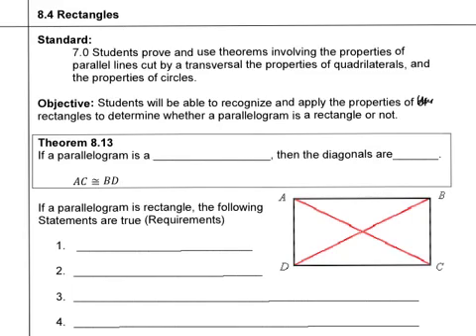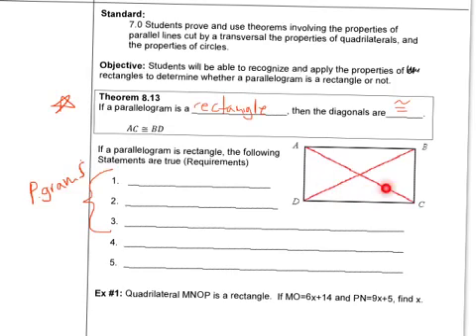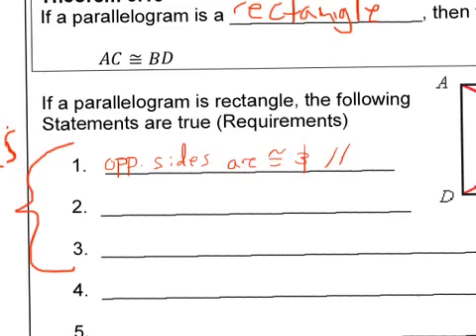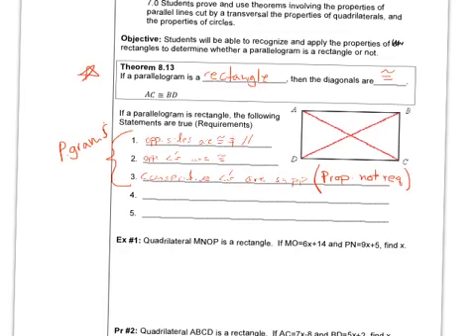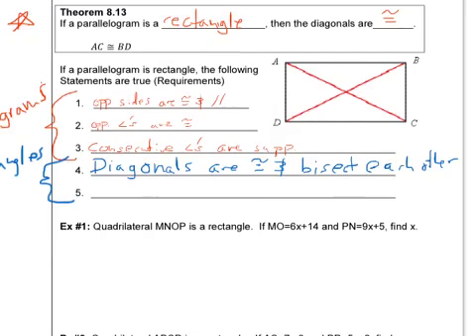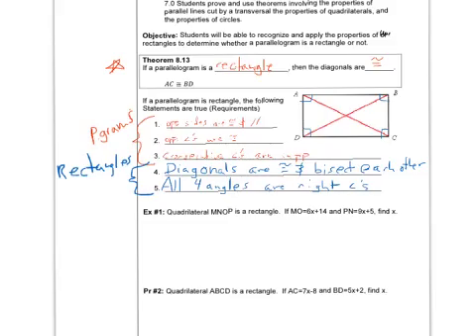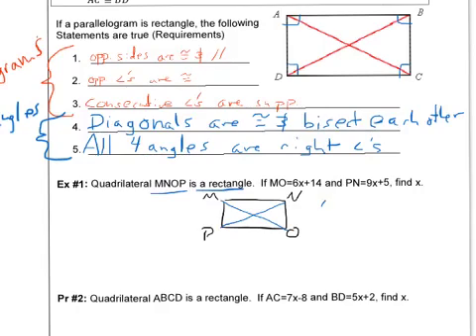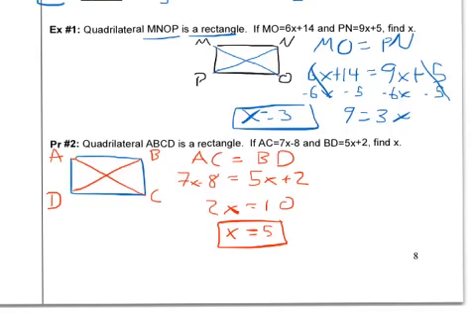IM2 6.2a Rectangles